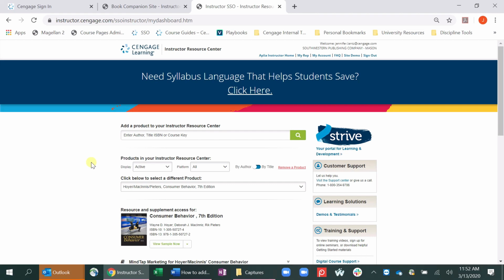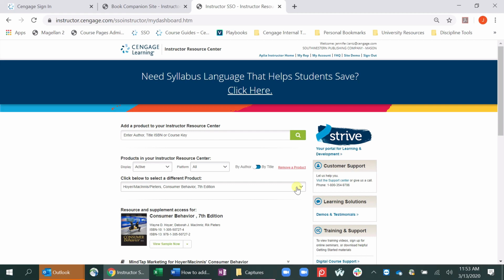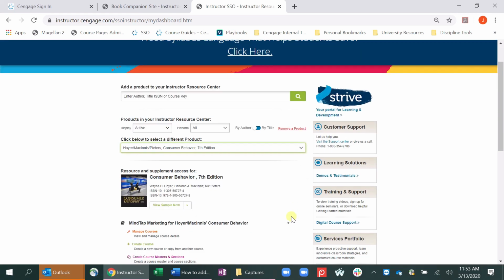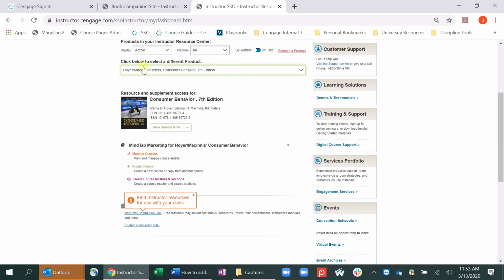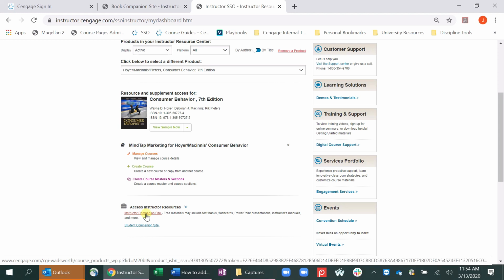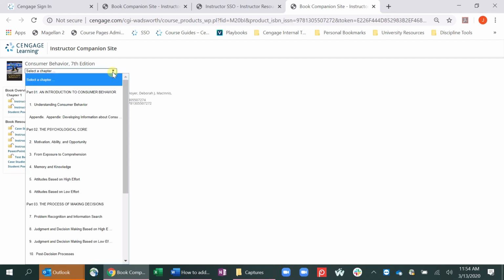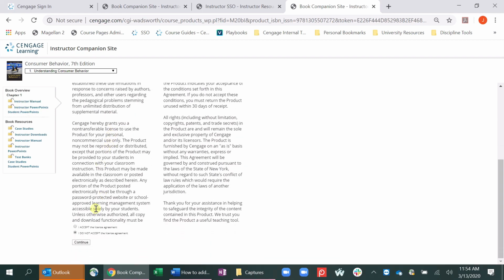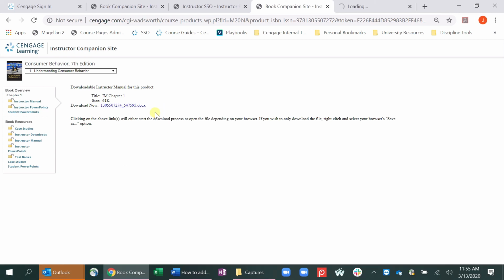Accessing and Navigating Your Cengage Instructor Account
Learn how to log into your Cengage Instructor Account, add online textbooks to your dashboard, and access ancillary materials.